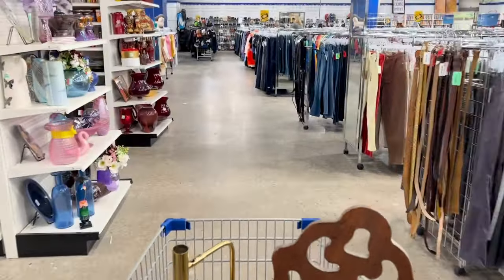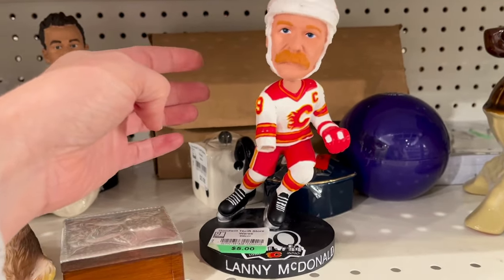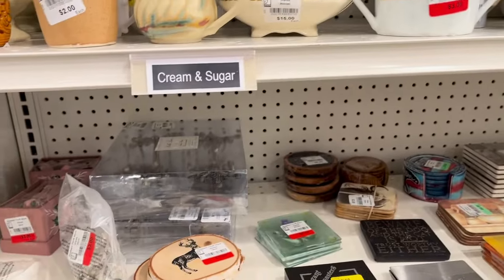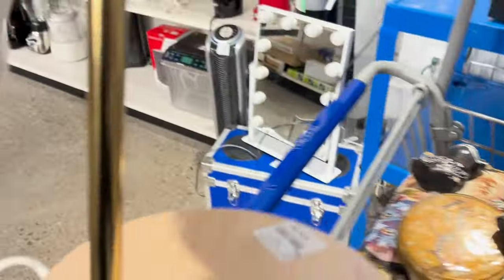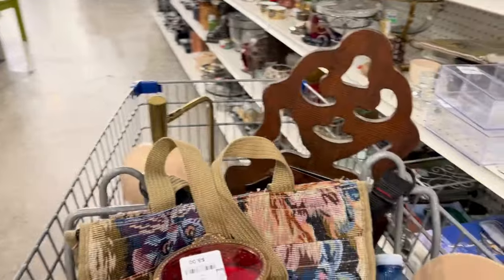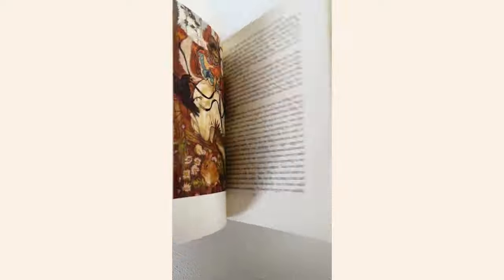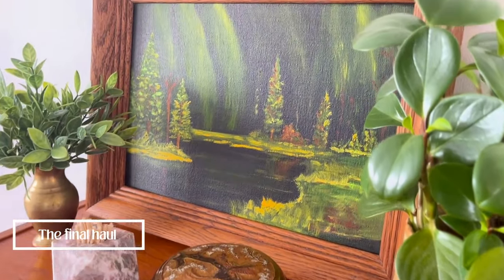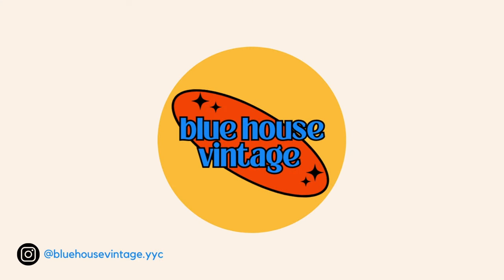Thrift With Me At Goodwill for Vintage Home Decor ~ cute haul plus a DIY!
Goodwill shopping trip!!! In this video I'll take you thrifting with me where we'll shop for vintage, and then back to my house to show you the thrift haul - I found a really cool mid century piece!! I'll also show you how I repurposed a home decor item in a budget-friendly DIY. At the end we'll go over what has sold recently on the Etsy shop.  Hope you enjoy this thrifting video and thrifted finds, and are inspired to visit your local thrift store!

On our channel you'll find thrifting videos, thrift hauls, and lots and lots of vintage home decor!

Shop our Vintage items:
Etsy

Shop our candles and home fragrance:
Etsy

Shop our Vintage clothing:
Poshmark